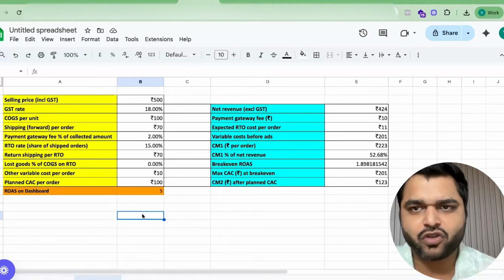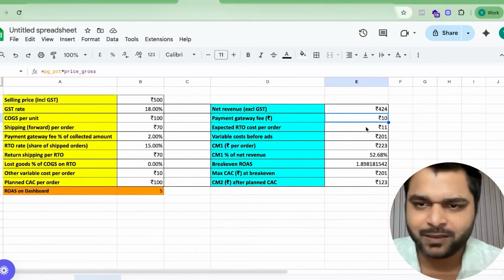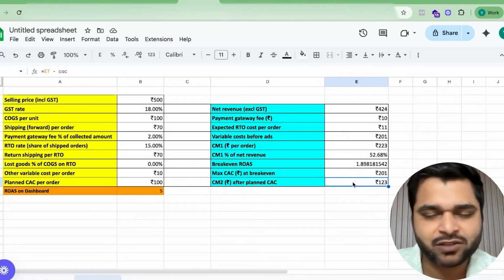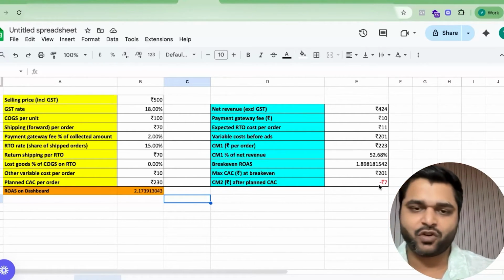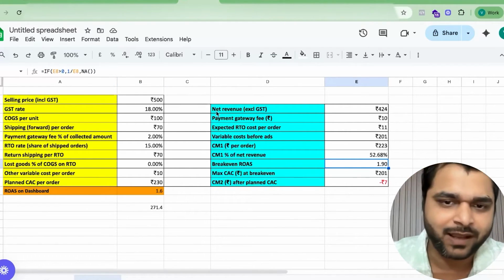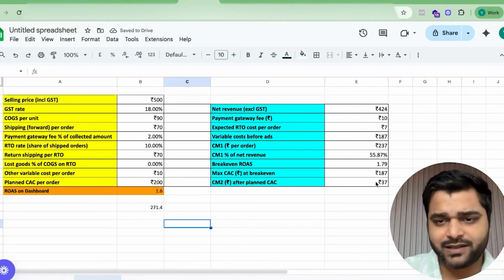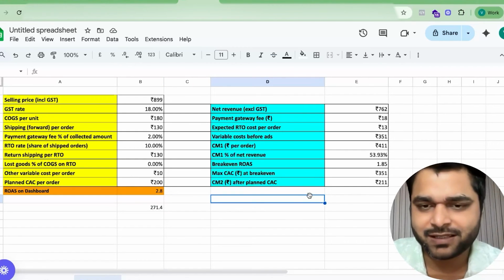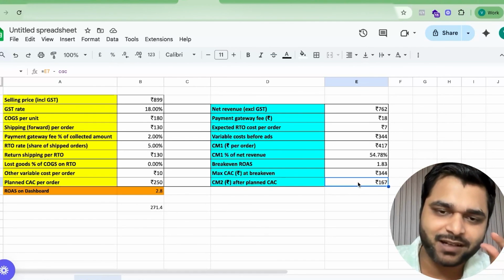Your Product Price is Wrong! | Ecommerce Unit Economics | Aim n Launch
I’m breaking down the real math behind Indian D2C: CM1 vs CM2, break-even ROAS, AOV, CAC, COD/RTO, shipping and PG fees so you stop guessing your selling price and stop bleeding on returns.

In simple language, I show:
• CM1 vs CM2 in 90 seconds
• How to find safe CAC from your margins
• Why COD drives RTO and how to cap the damage
• Quick levers to lift AOV and protect profit

Brands spending real money on ads should not run blind. Watch this, set the price right, and make RTO your rounding error.